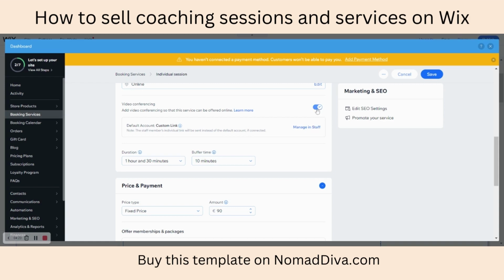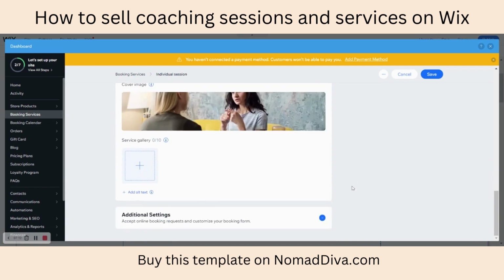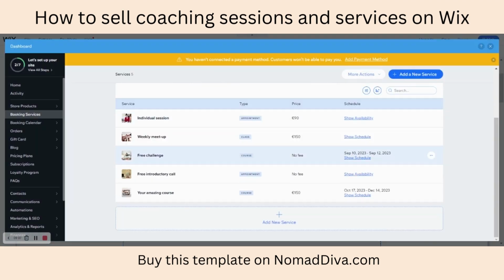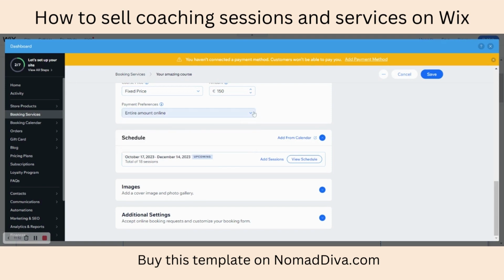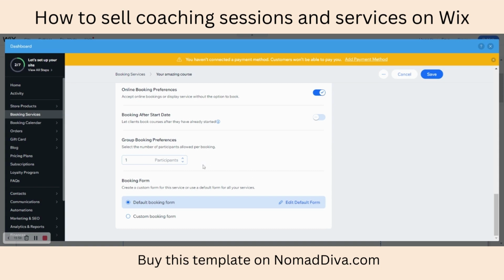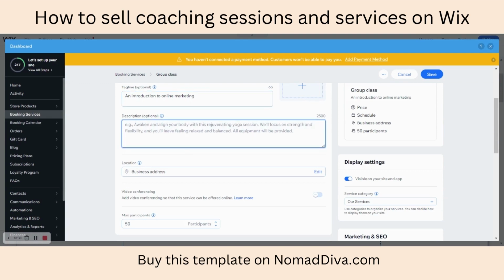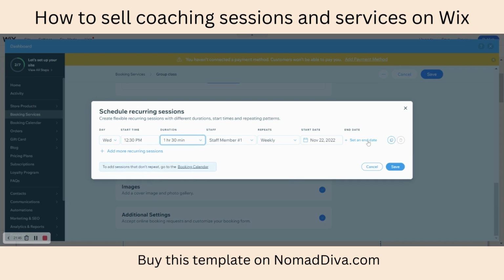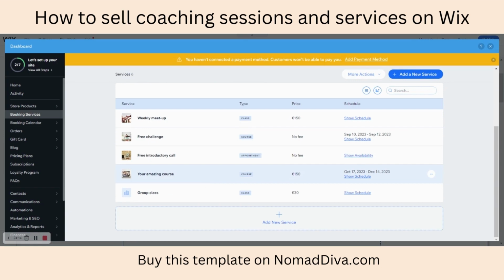SELL 1-ON-1 SESSIONS AND CLASSES ON WIX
How to sell coaching sessions online using Wix.

Buy this template on NomadDiva.com